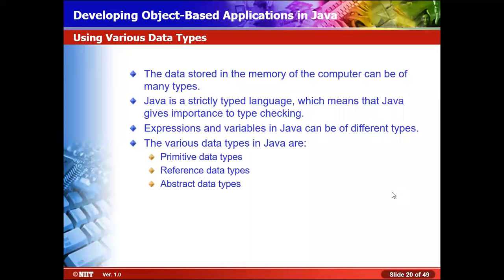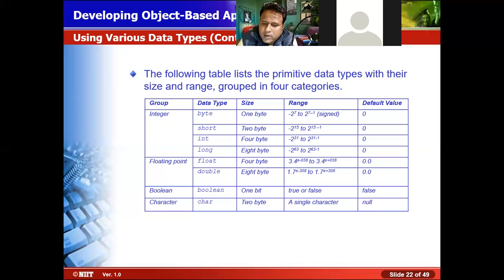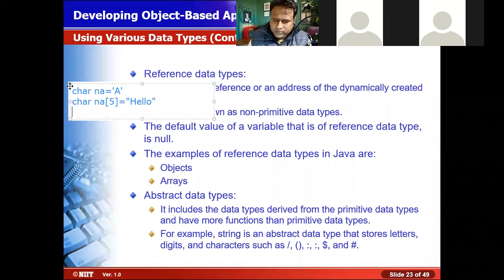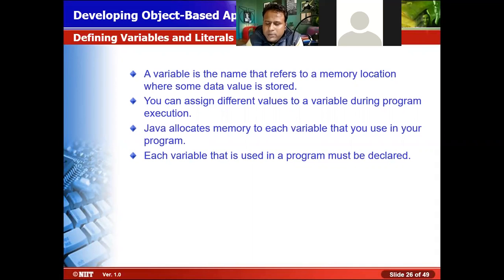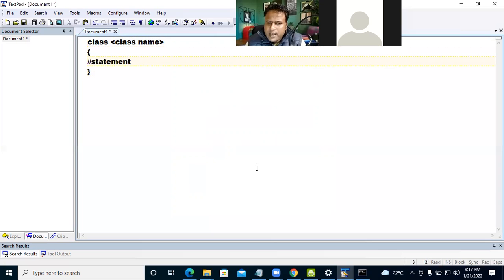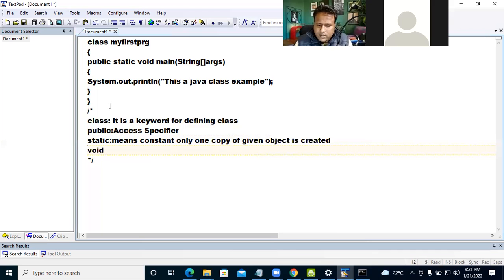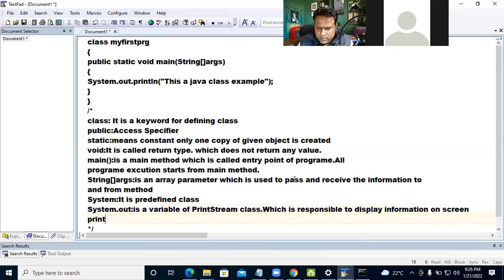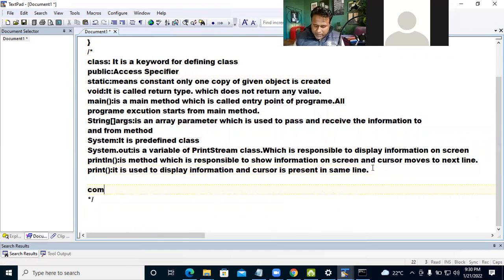JAVA VARIABLE AND PROGRAMME